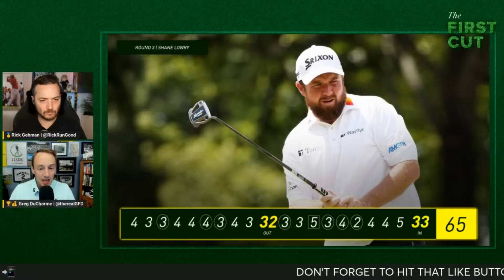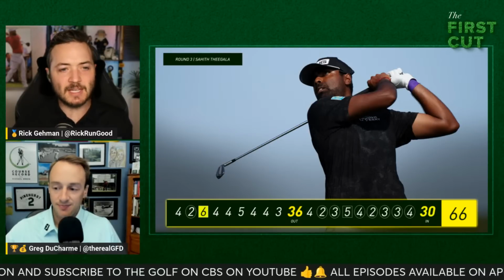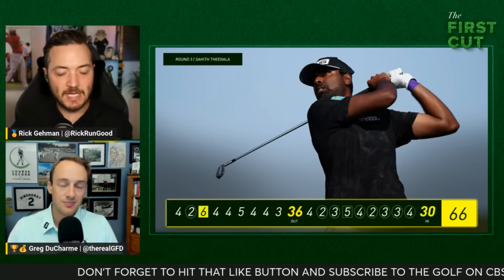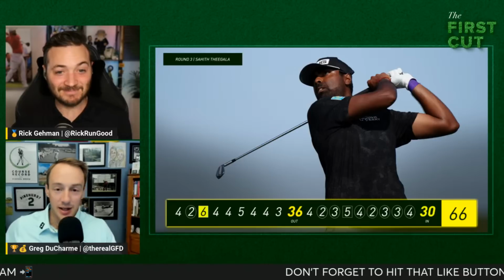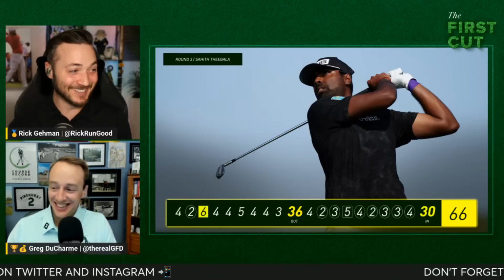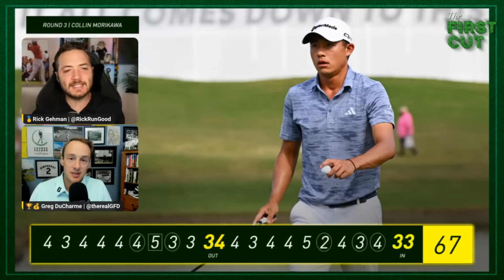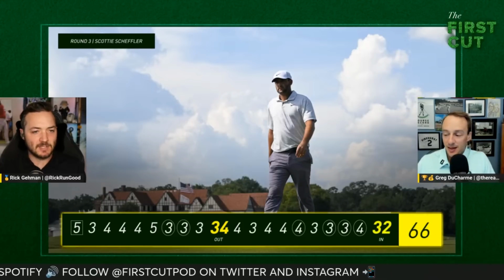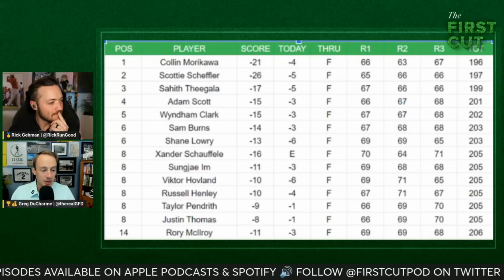Scottie Scheffler Extends Lead - 2024 TOUR Championship Round 3 Recap | The First Cut Podcast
Rick Gehman and Greg DuCharme recap moving day at the 2024 Tour Championship and set you up for the final round of the FedEx Cup Playoffs.

0:00 Intro
1:28 Saturday Movers: Viktor Hovland, Shane Lowry
7:56 Wyndham Clark’s normal round + an even par day for Xander
13:43 A weird day for Sahith that included a back nine 30 and a rules violation
19:38 Scheffler/Morikawa + Shadow Leaderboard
30:24 Betting Favorites (lol)

AUDIO

‘First Cut’ is available on Apple Podcasts, Spotify, Stitcher, Google Podcasts and wherever else you listen to podcasts.

You can listen to First Cut on your smart speakers! Simply say "Alexa, play the latest episode of The First Cut Golf podcast" or "Hey Google, play the latest episode of The First Cut Golf podcast."

ABOUT THE SHOW: The First Cut brings you everything you need to know in the world of professional golf. Nearly every day Rick Gehman, Kyle Porter, Mark Immelman, Greg DuCharme, Sia Nejad and Patrick McDonald bring you the best analysis in the game. From DFS to betting previews, interviews and recaps… everything golf is on the table when you listen to The First Cut.